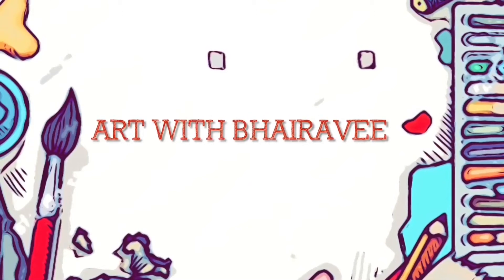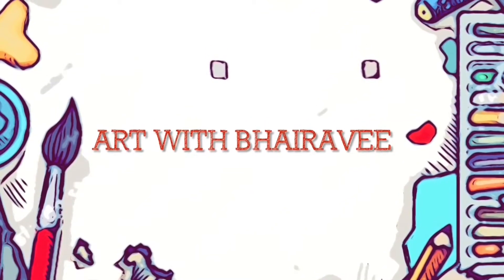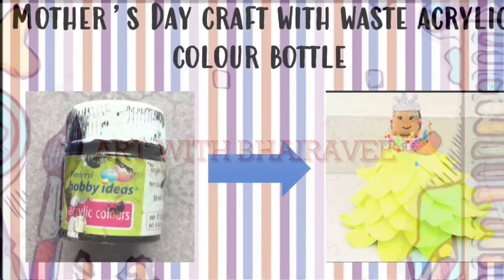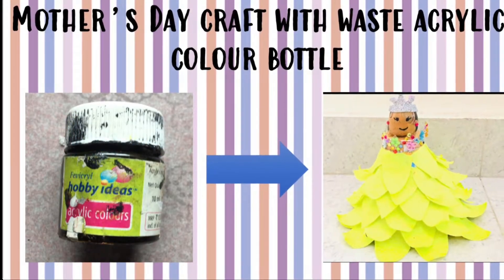Waste acrylic bottle craft Mother’s Day special craft🎊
Materials needed

2 waste  acrylic bottles
Origami paper
Decorative materials
Cardboard
M seal or clay
Acrylic paint ( black , skin )
Foam paper